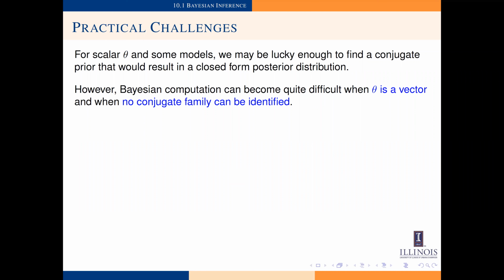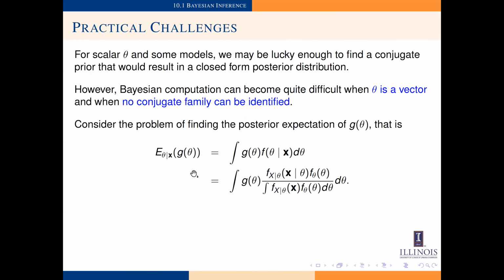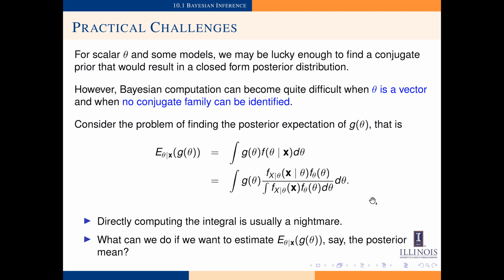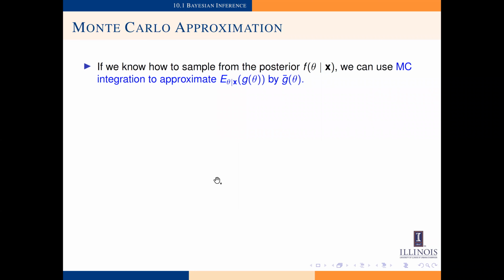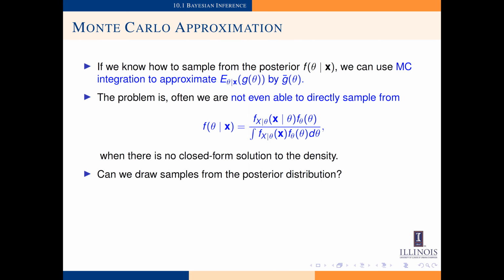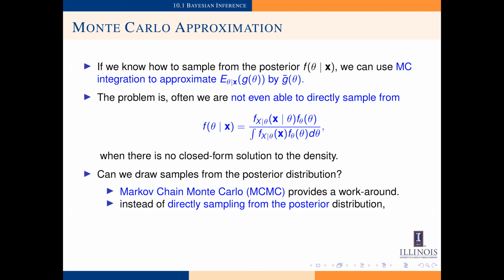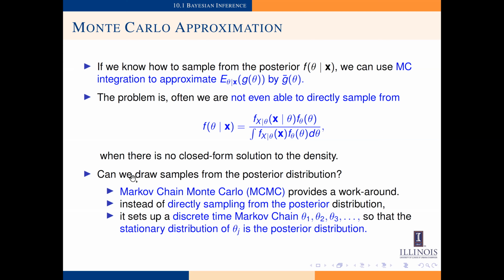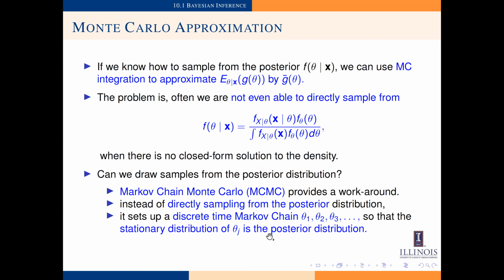lec10 1 4 MC approx posterior